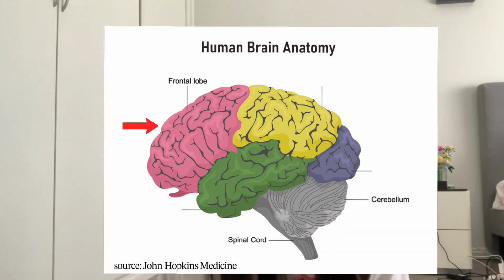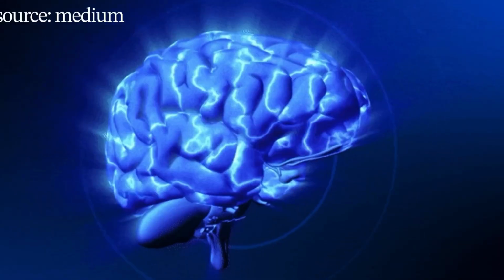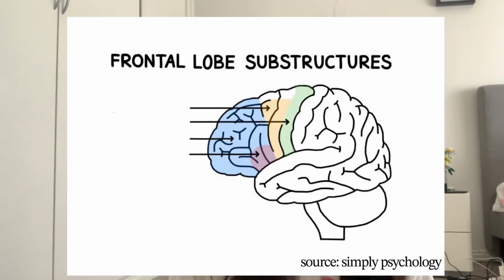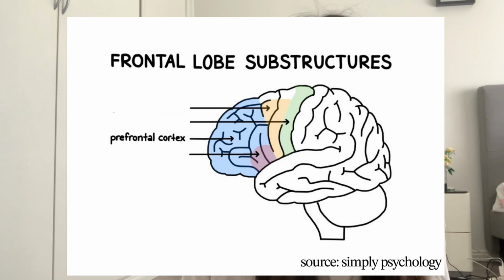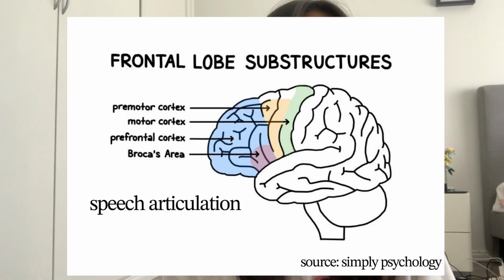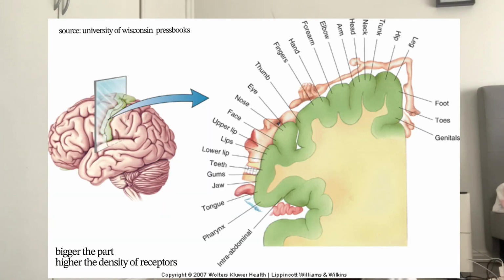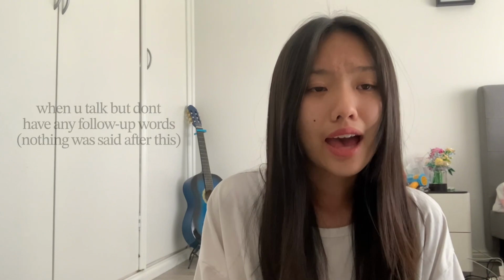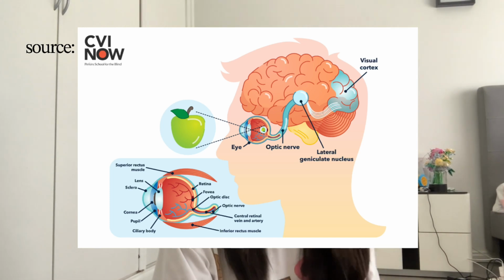The Brain in Four Lobes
desc here